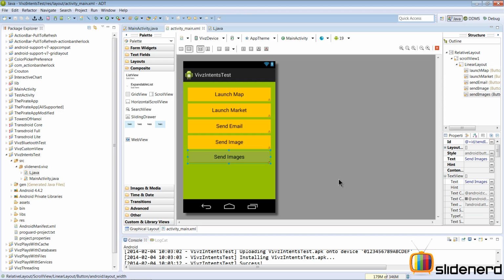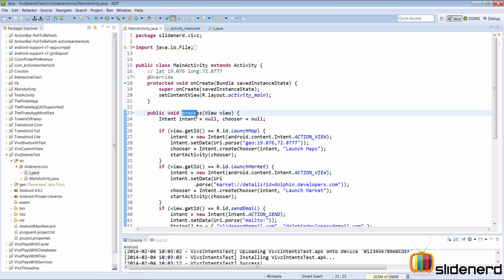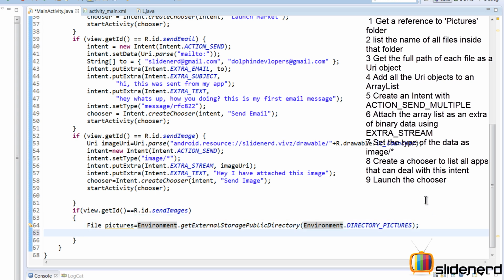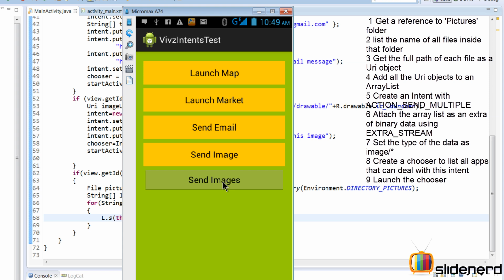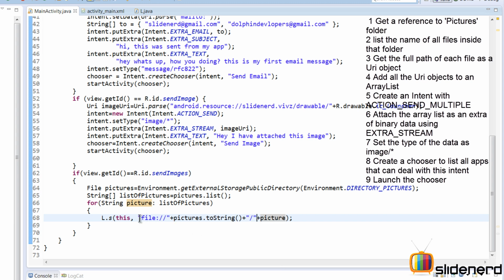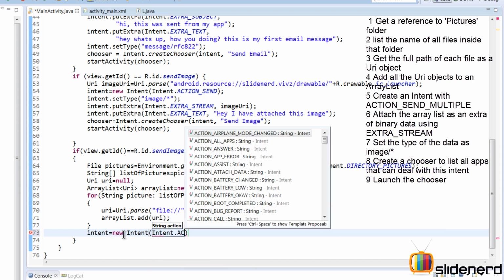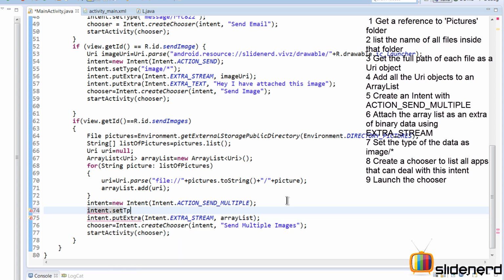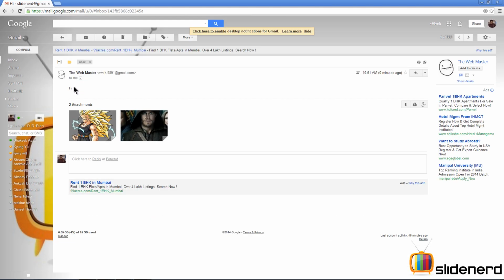31 Android Intents Share SD Card Image Folder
This Android Tutorial video shows an example of Implicit Intents to send multiple images using Intent.ACTION_SEND_MULTIPLE by getting the Uri of all images from the SD card, adding them to an array and sending the array as binary content with Intent.EXTRA_STREAM